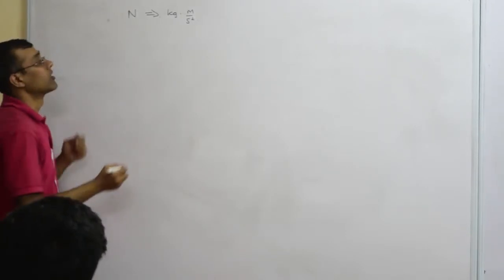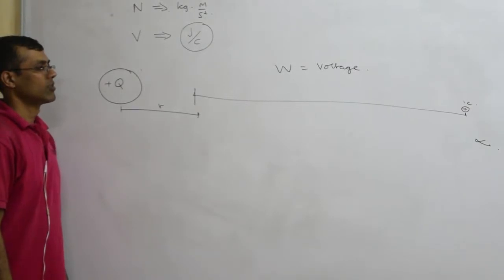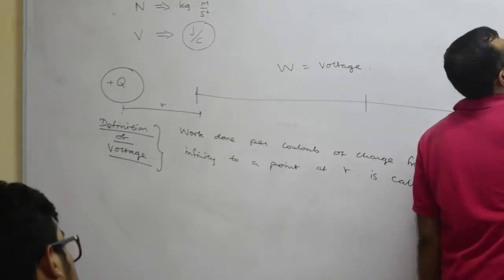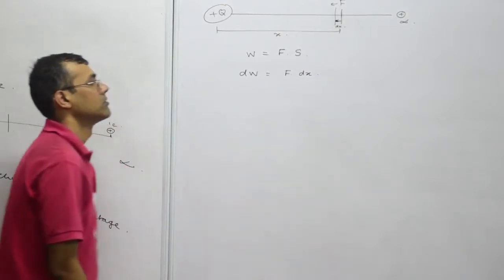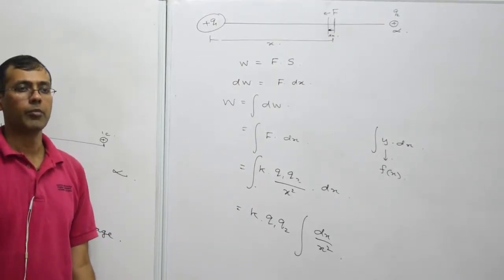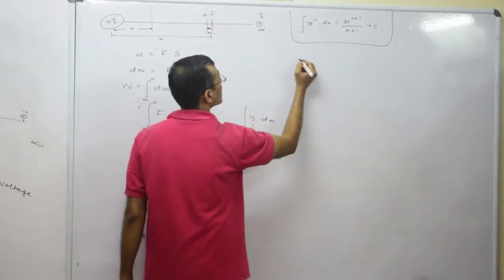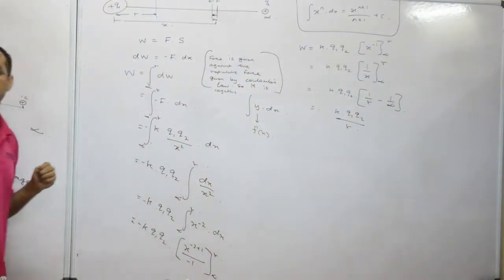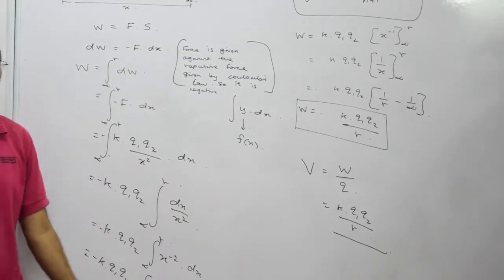12P02 Ch2 Potential : Potential of a point charge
To derive potential of a point charge.